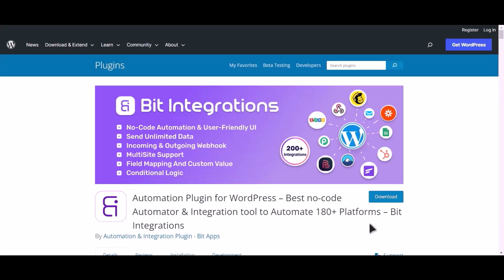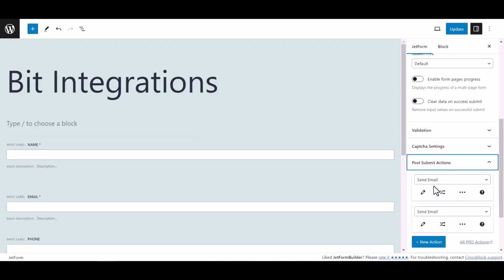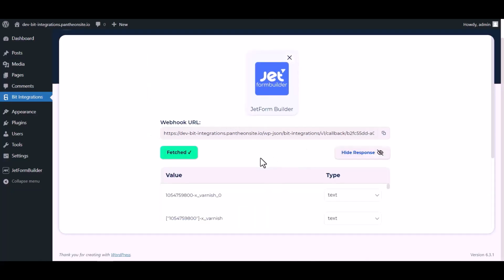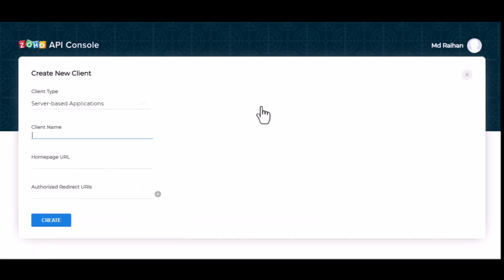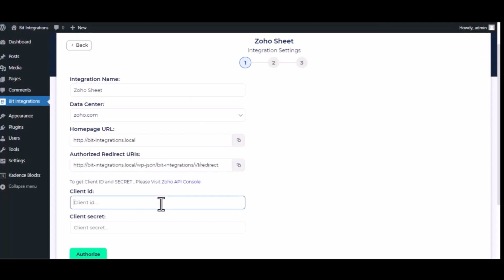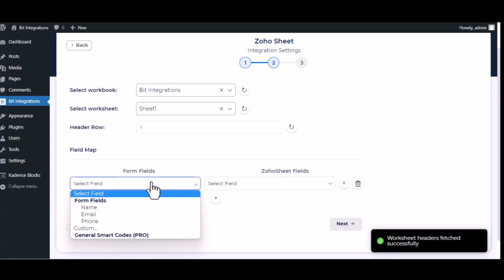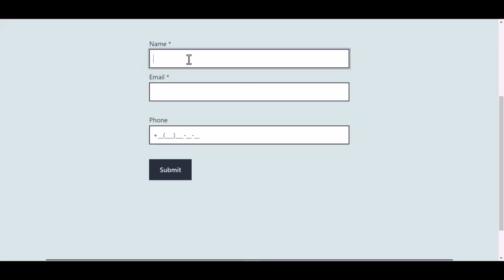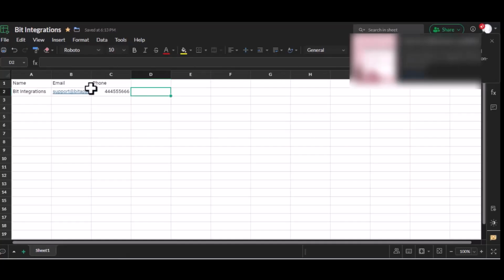Integrating JetFormBuilder with Zoho Sheet | Step-by-Step Tutorial | Bit Integrations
🔗 Ready to streamline your data management? Join us on our YouTube channel for an in-depth tutorial where we reveal the seamless integration of JetFormBuilder with Zoho Sheet, a powerful spreadsheet application. Learn how to effortlessly connect these two tools using the Bit Integrations WordPress plugin.

Follow along as we guide you through the step-by-step process of integrating JetFormBuilder with Zoho Sheet, empowering you to streamline data collection, organization, and analysis. Say goodbye to manual data entry and welcome automated workflows for heightened efficiency in managing your data.

Key Highlights:
✅ In-depth walkthrough for integrating JetFormBuilder with Zoho Sheet using Bit Integrations for WordPress.

Whether you're a business owner, data analyst, or spreadsheet enthusiast, this integration empowers you to seamlessly merge JetFormBuilder with Zoho Sheet. Watch now to revolutionize your data management efforts!